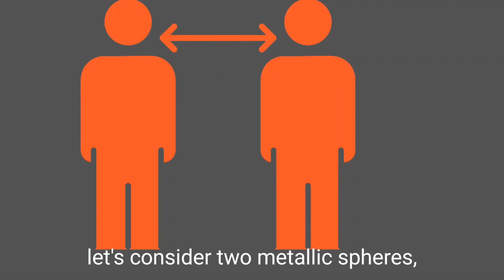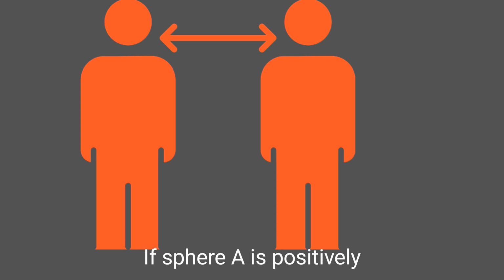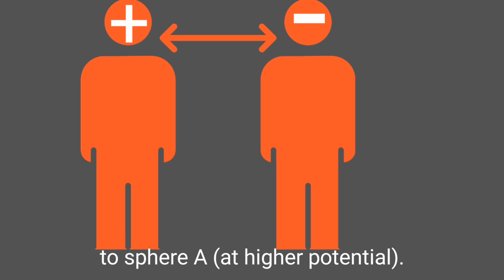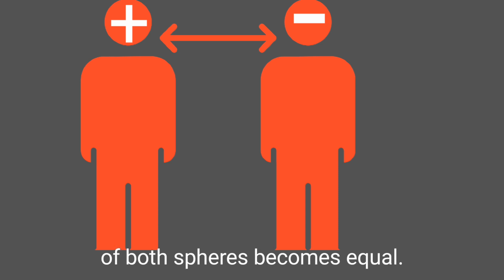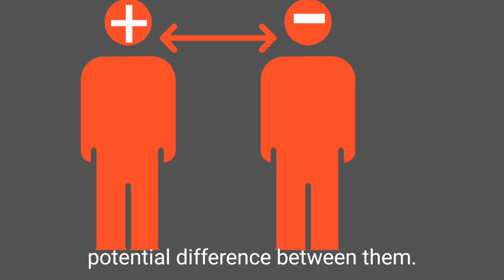what is electric charge? / Basic properties of electric charge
electric charge
electric charges
electric field
electric charge and field
properties of electric charge class 12
properties of electric charge class 12th physics
basic properties of electric charges
class 12 physics
CBSE class 12th physics